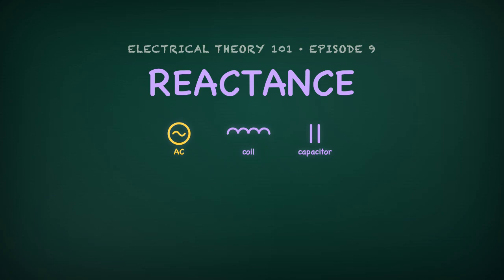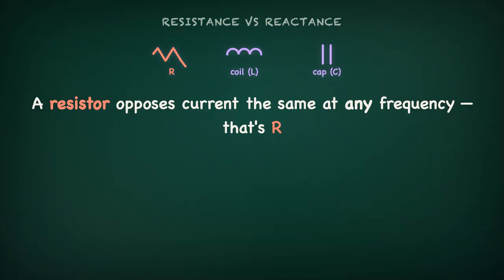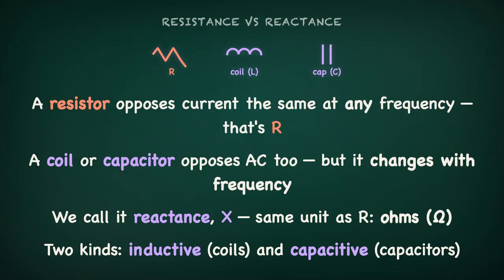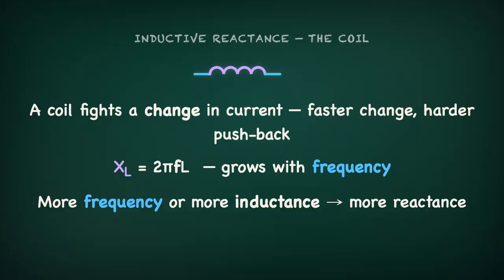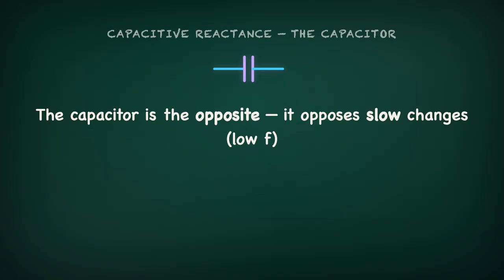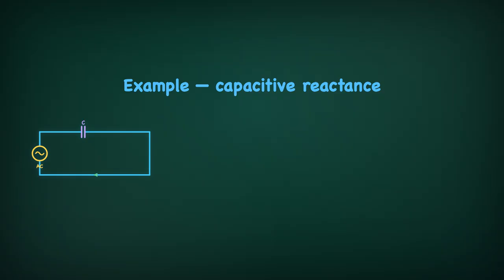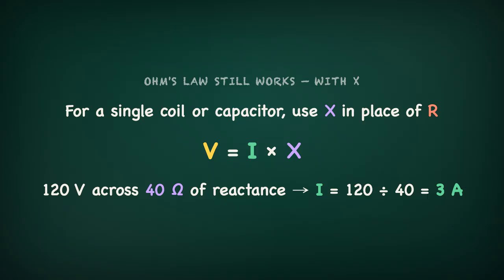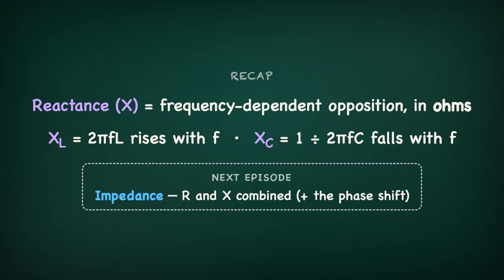Reactance Explained — Inductive & Capacitive Reactance (XL & XC) | Electrical Theory 101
Resistors oppose current the same at any frequency. But coils and capacitors are different — in AC, they push back with an opposition that changes with frequency. That's called reactance, and it's the next step after our AC basics episode. In this one we keep it 101: what reactance is, the two kinds (inductive and capacitive), the two formulas, and how Ohm's Law still works when you swap in X for R.

Built for trade school students and electrical apprentices. Grab a pencil and follow along at the board.

⚡ What you'll learn:
• Resistance (R) vs reactance (X) — both measured in ohms
• Inductive reactance: XL = 2πfL — a coil opposes MORE as frequency rises (to DC, a coil is just a wire)
• Capacitive reactance: XC = 1 ÷ (2πfC) — a capacitor opposes LESS as frequency rises (it blocks DC completely)
• Two worked examples (a 0.1 H coil and a 100 µF capacitor at 60 Hz)
• Ohm's Law with reactance: V = I × X

⏱️ Chapters
0:00  Coils & capacitors push back too
0:27  Resistance vs reactance
0:59  Inductive reactance (the coil) — XL = 2πfL
1:26  Example — inductive reactance
1:51  Capacitive reactance (the capacitor) — XC = 1/2πfC
2:12  Example — capacitive reactance
2:30  Ohm's Law with X (V = I × X)
2:50  Recap + what's next

📝 Practice problems (pause and try — answers pinned in the comments):
A) A 0.2 H coil at 60 Hz. Find XL. Then find it at 120 Hz.
B) A capacitor has 50 Ω of reactance at 60 Hz. What is its reactance at 30 Hz?
C) 120 V (RMS) is across a coil with 30 Ω of reactance. Find the current.

▶️ Next episode: Impedance — combining resistance and reactance (and the phase shift).